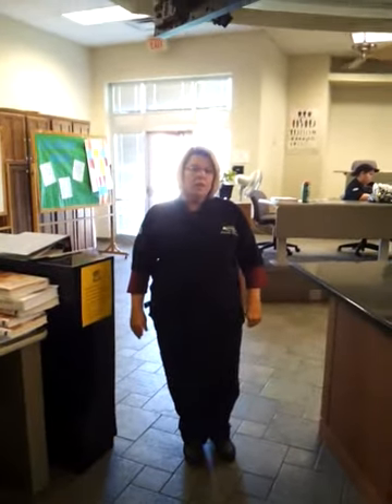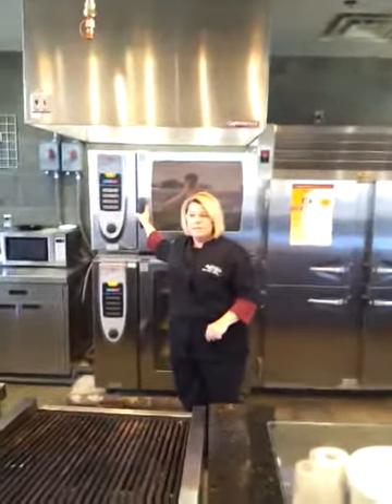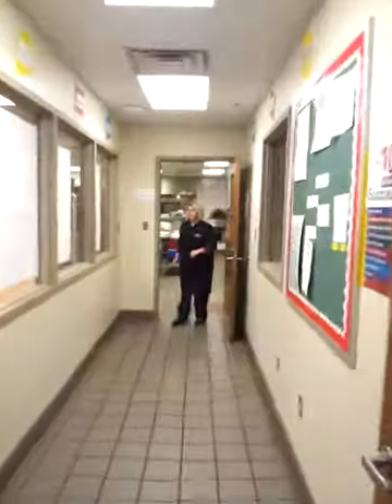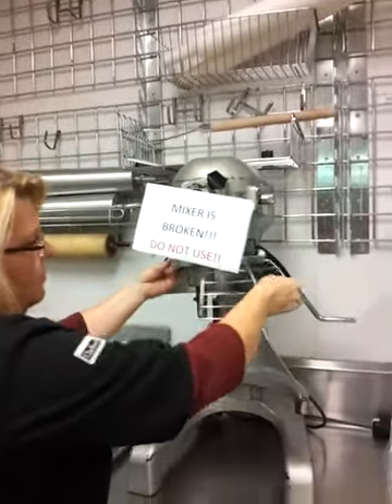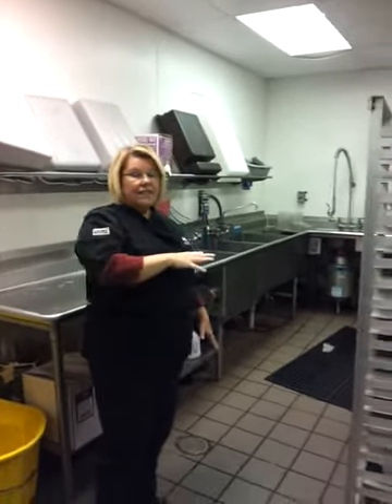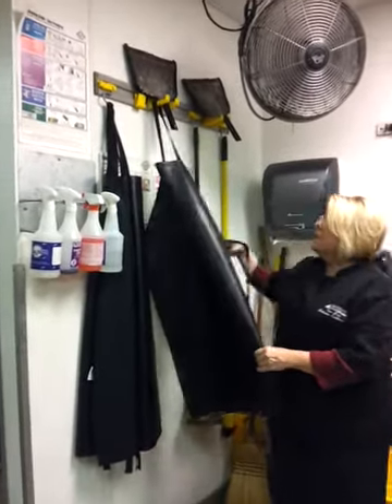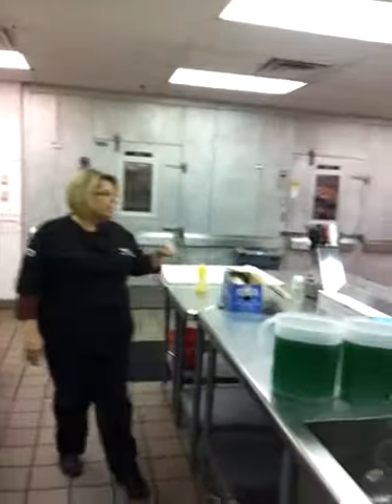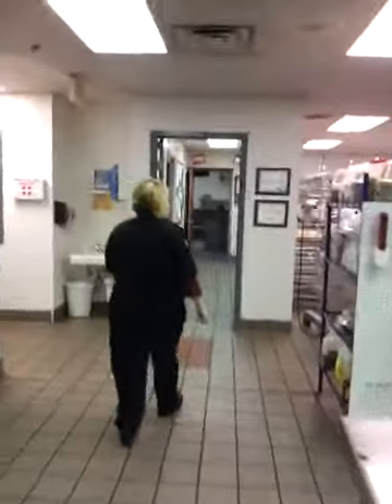Tri County Safety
Tara Cole showing off her safety features of the kitchen.